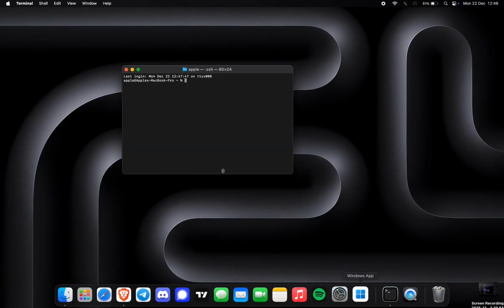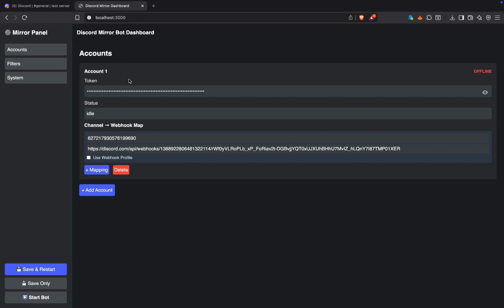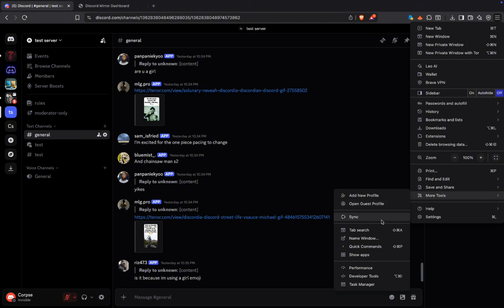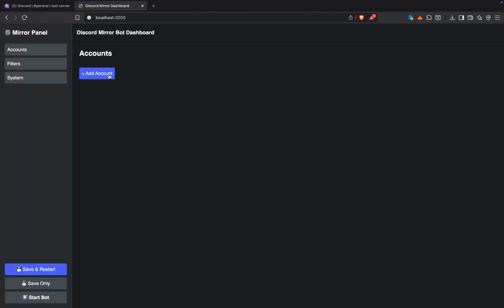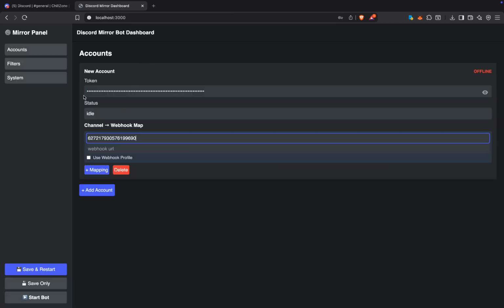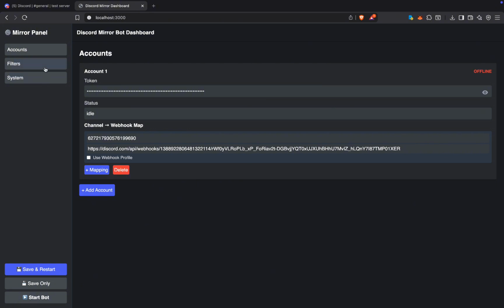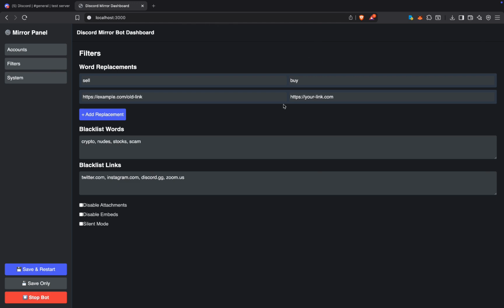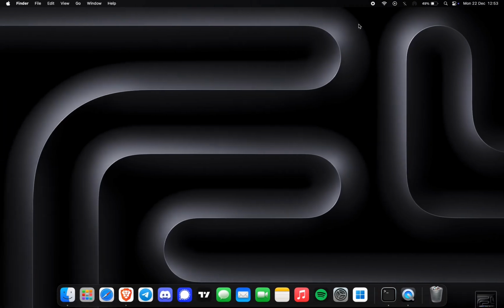2026 - Mirror Discord Messages from One Server/Channel to Another (Without Admin Privileges) 24/7 🔥🔥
In this video, I walk through how to use a Discord mirror bot to mirror messages from one server or channel  to another in real time.

This bot supports:
- Support Multiple accounts
- Message mirroring from any server
- Edits and deletes
- Threads, forums and replies
- Embed and attachments
- Keyword filters and replacements
- A dashboard to manage everything easily

I'll show you how to:
- Set up the config
- Add accounts and tokens
- Map channel to webhooks
- Start and Stop the bot

00:00 – Introduction
00:45 – How to get discord account token
01:14 – How to get channel Id
01:23 – How to get webhook url
01:39 – How to Replace words in discord messages
01:41 – How to Blacklist words in discord server
01:43 – How to Blacklist links in discord server
01:58 – Mirror messages from one server to another